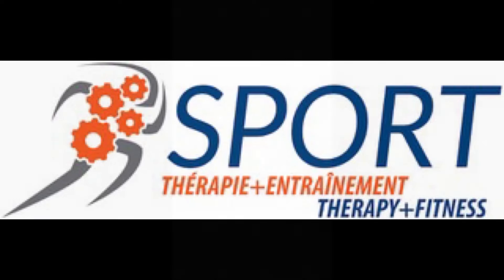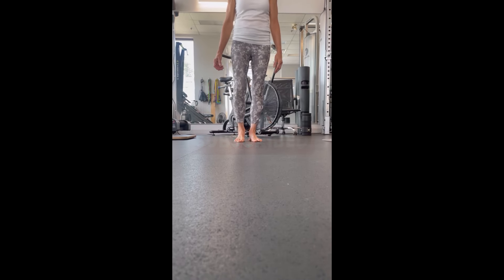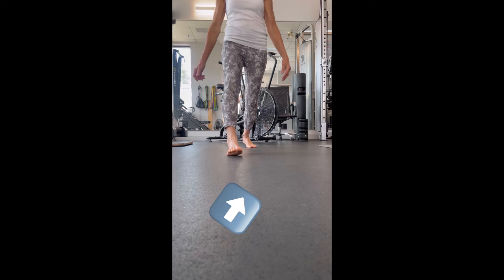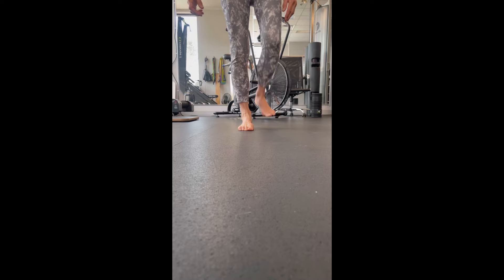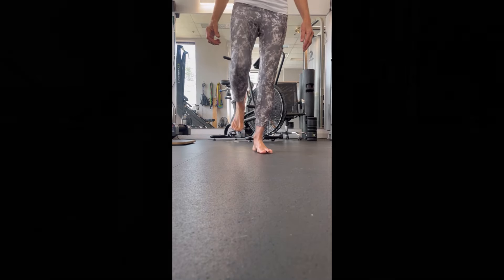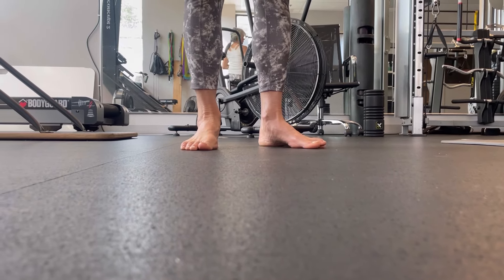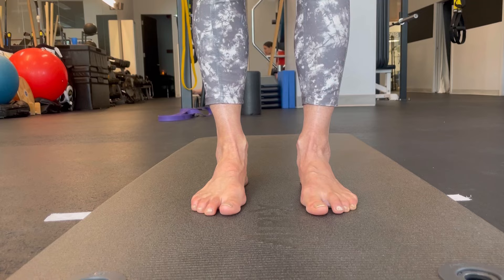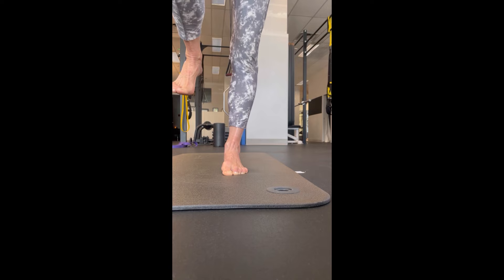Strengthening you arches!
For the vast majority of the time we are playing sports, performing daily chores or simply walking around, we have no choice but to be on one foot at a time!

So when we see hikers, walkers, runners with a foot that is not as strong as the other, there can be a cascading effect of soreness going up the chain into the shins, knees, hips and lower back.

This can be due to bad habits, poor strengthening cues or past injuries.

Toes, feet and ankles need to be strong and resilient as each one repeatedly supports our body weight up to 10, 000x a day (or more)

In this video, you will see how the foot changes the alignment of the ankle and the shin.  We need to find the reason why the foot feels the need to fall inward, correct any imbalances and reinforce the proper movement pattern!